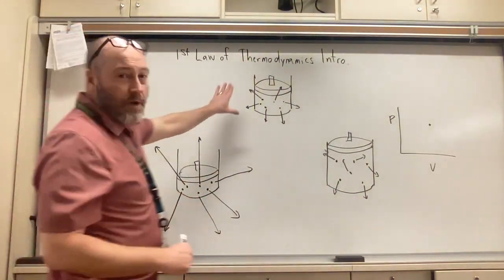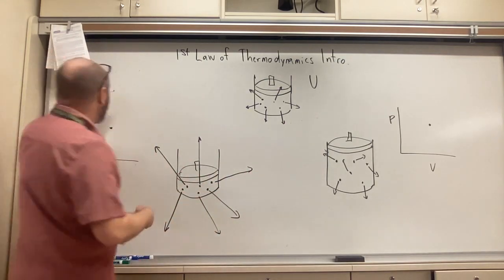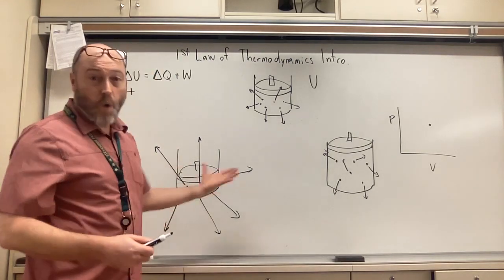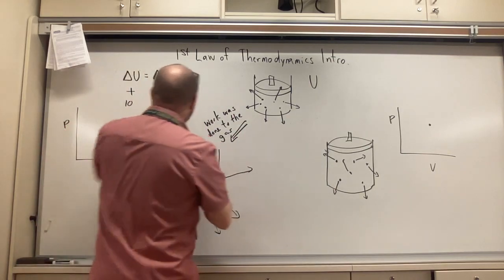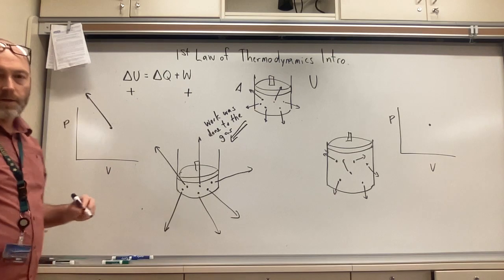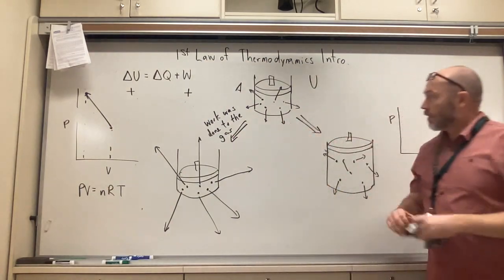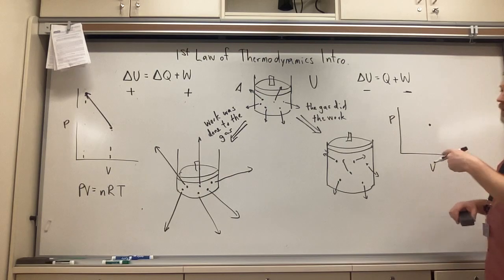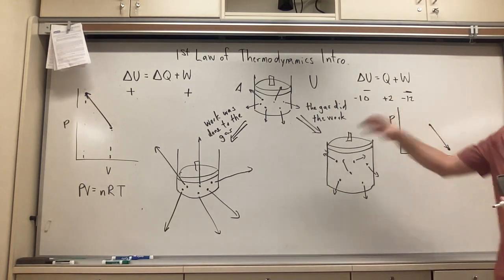Introduction to the 1st Law Thermodynamics Part2